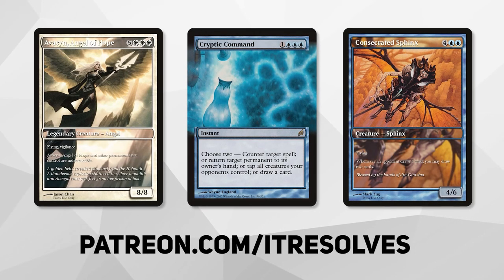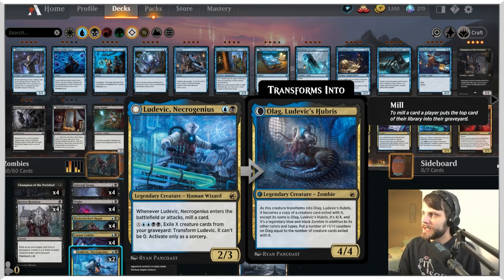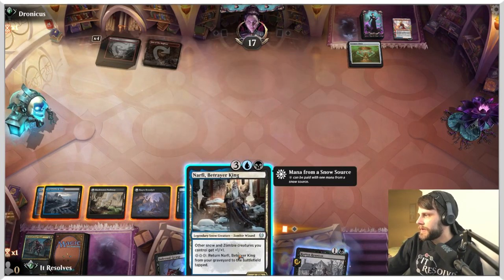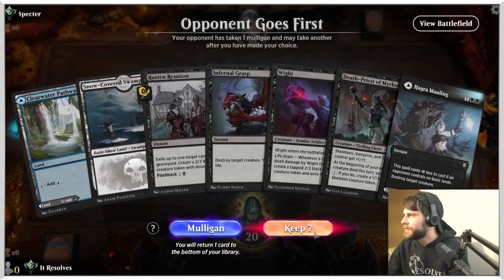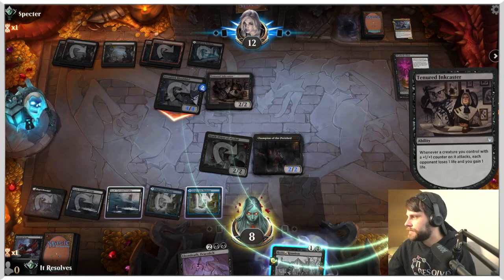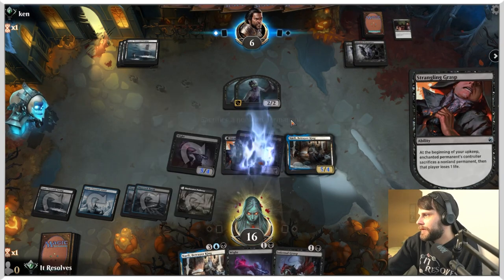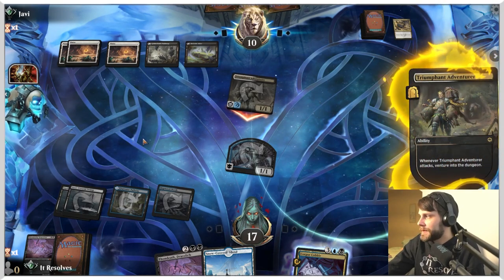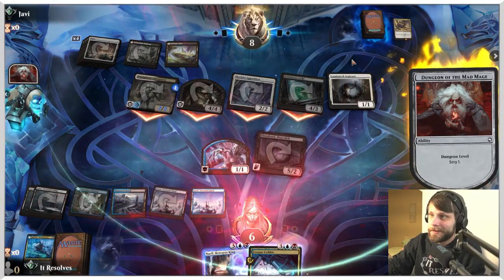MTG Arena | Innistrad: Midnight Hunt Standard | Dimir Zombies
Let's jump into some more Innistrad: Midnight Hunt Standard on MTG Arena! Today we will be testing our own build of Dimir Zombies. Let's see how we do and enjoy this amazing new set!

Deck
4 Bladestitched Skaab (MID) 212
8 Snow-Covered Swamp (KHM) 280
4 Snow-Covered Island (KHM) 278
4 Rotten Reunion (MID) 119
4 Wight (AFR) 127
4 Corpse Cobble (MID) 214
4 Narfi, Betrayer King (KHM) 224
2 Ludevic, Necrogenius (MID) 233
2 Ebondeath, Dracolich (AFR) 100
4 Death-Priest of Myrkul (AFR) 95
4 Champion of the Perished (MID) 91
4 Infernal Grasp (MID) 107
4 Shipwreck Marsh (MID) 267
4 Clearwater Pathway (ZNR) 260
2 Port of Karfell (KHM) 265
2 Hagra Mauling (ZNR) 106

0:00 Introduction
0:31 Deck Tech
5:49 Game 1
13:05 Game 2
18:06 Game 3
21:58 Game 4
29:25 Wrap-Up